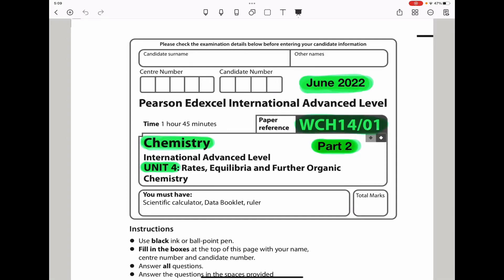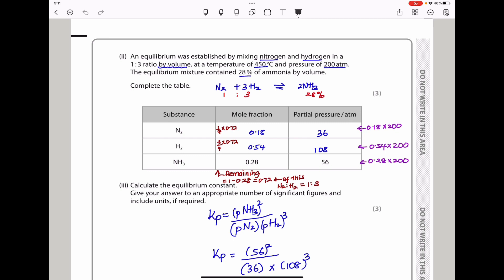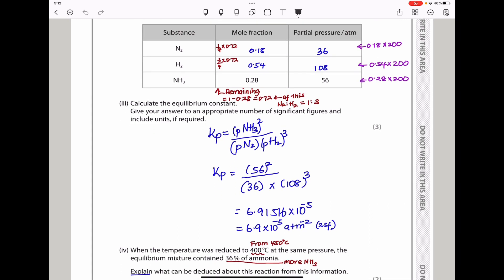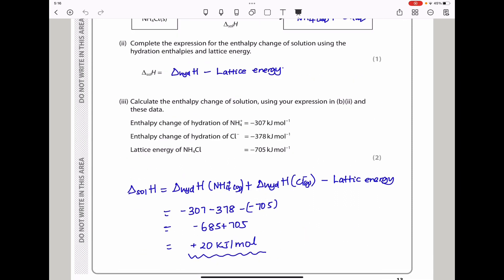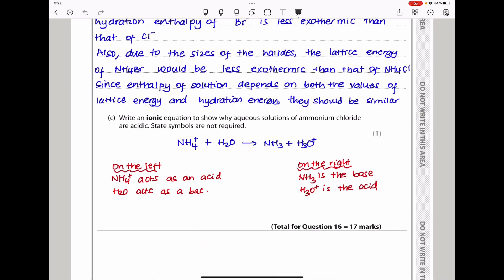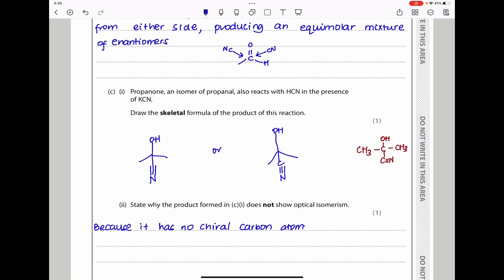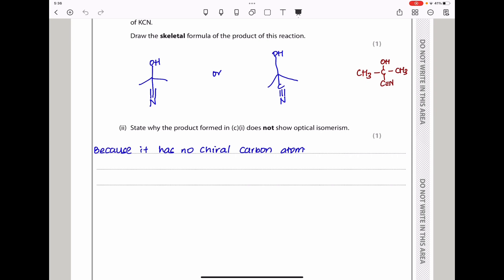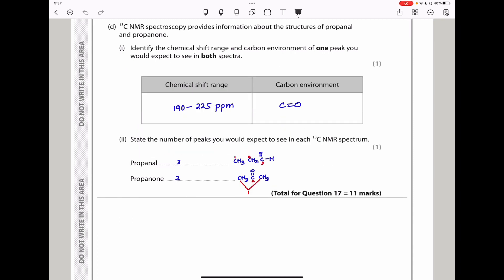Pearson Edexcel International A level chemistry unit 4 June 2022. Part 2 of 3